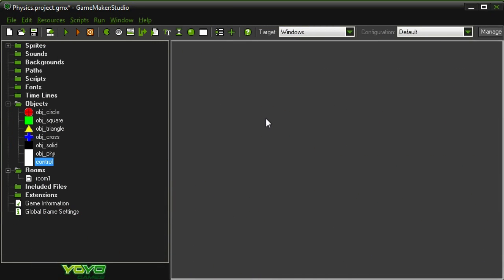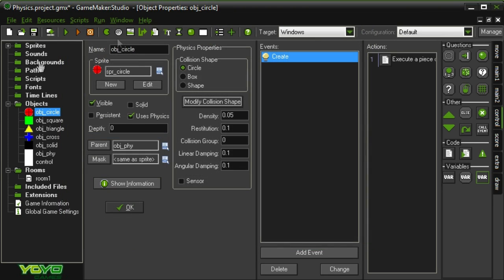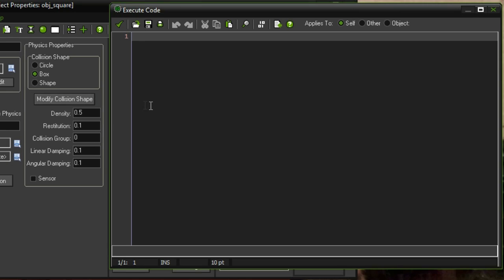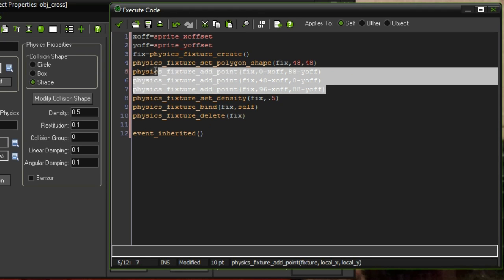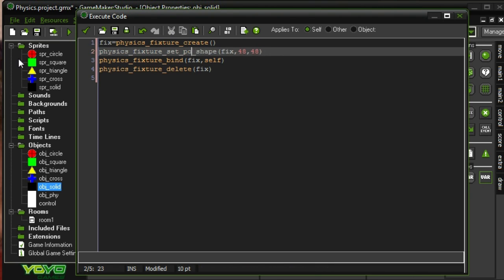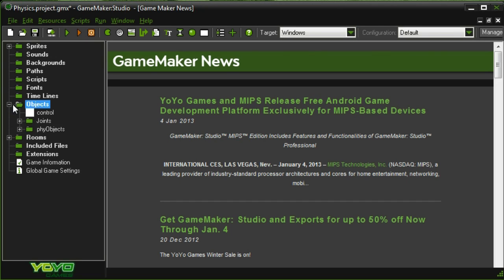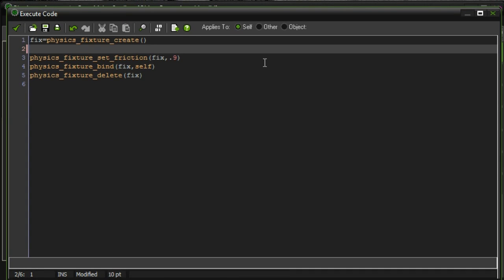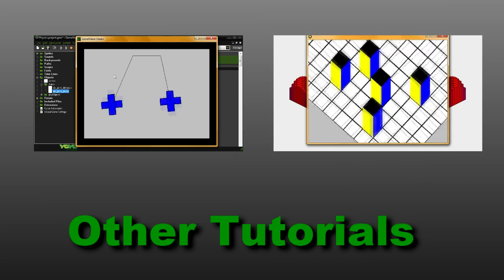GMStudioPhysics #4 "Fixtures" Tutorial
In this tutorial I'll be showing you how to create fixtures in code in the game maker studio physics engine. Making it in code allows you to make concave shapes, add friction and more.

Mortal Kombat Remix by Nathan Wills